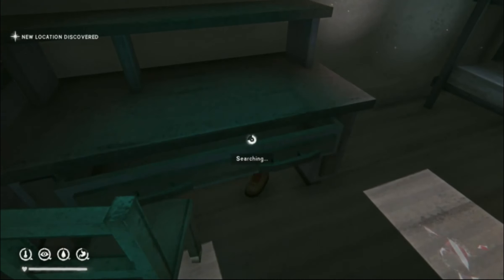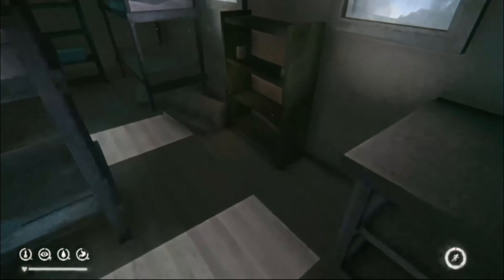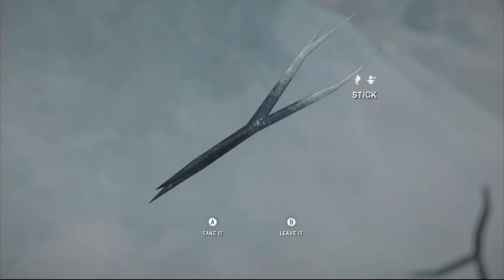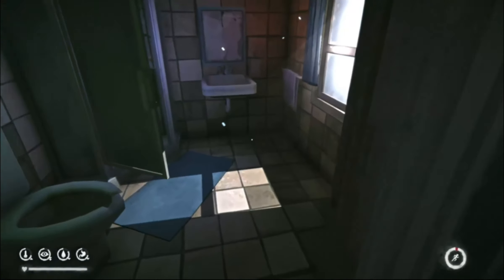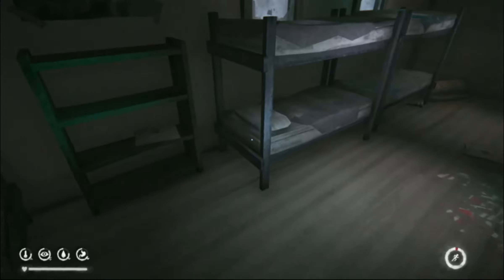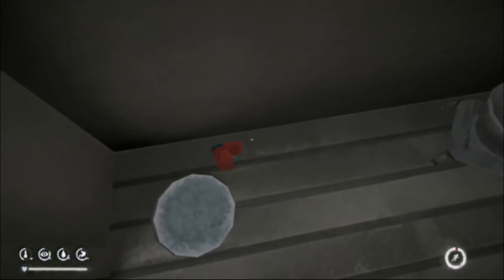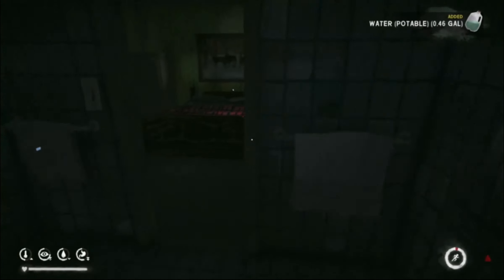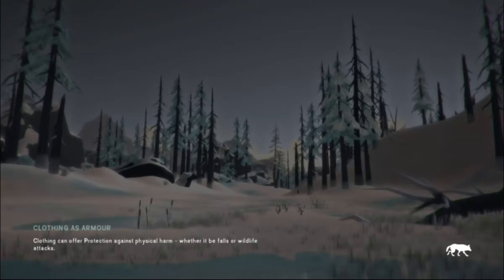NEW ITEMS ADDED!! | The Long Dark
Today we are into the final stages of our chores. We need to get clothing and to do that we need our pelts to cure!